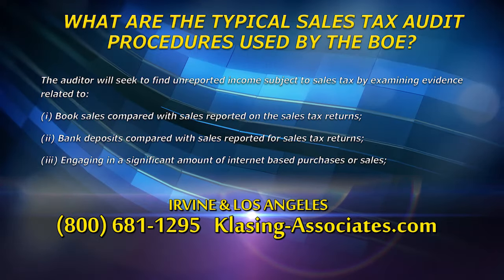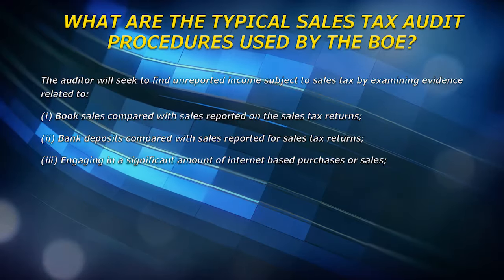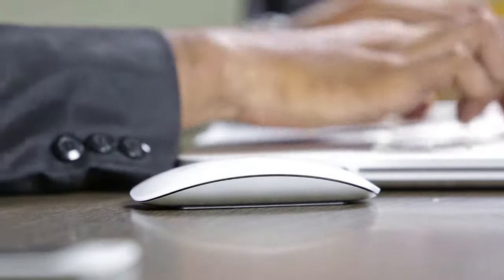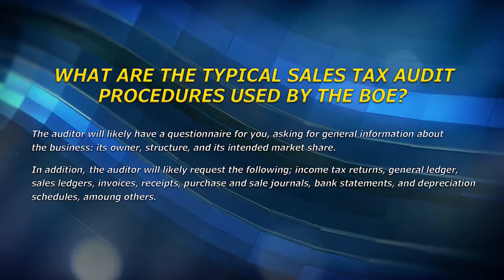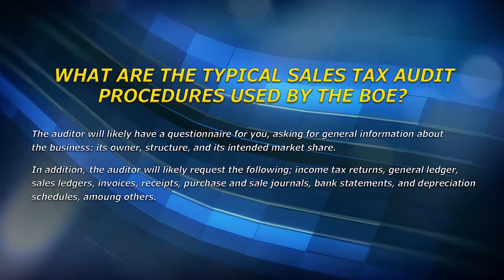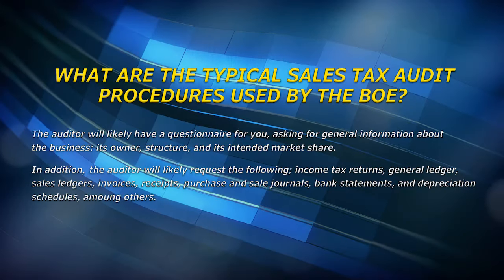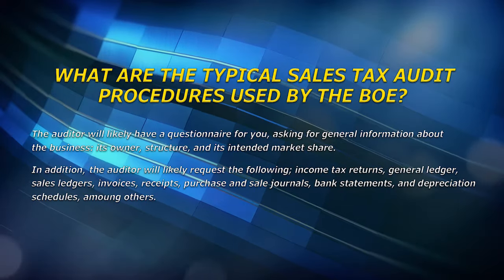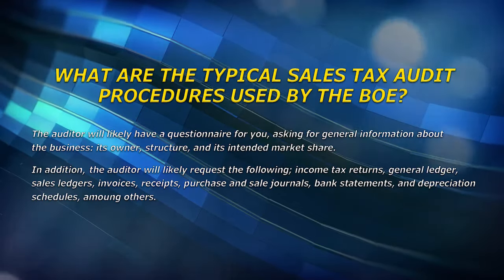What are the typical sales tax audit procedures used by the BOE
Facing a sales tax audit? Wondering what the Board of Equalization will do? David Klasing breaks it down and explains what to expect. Need more help?